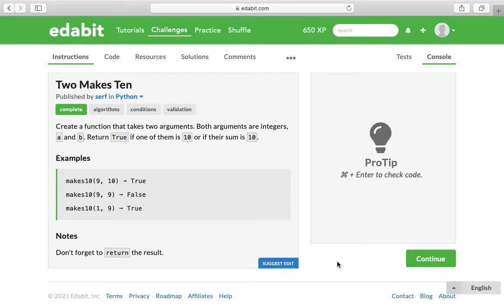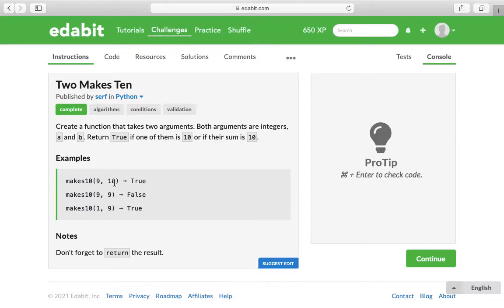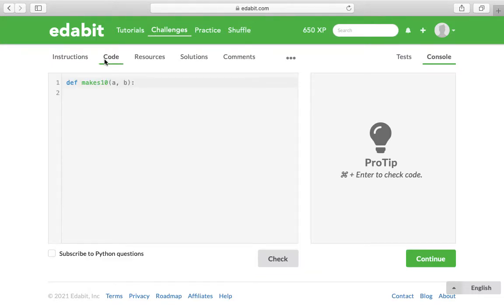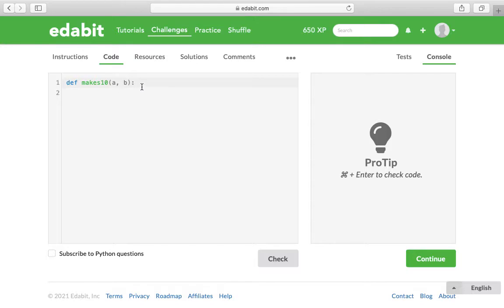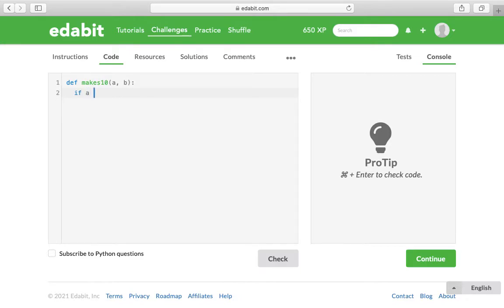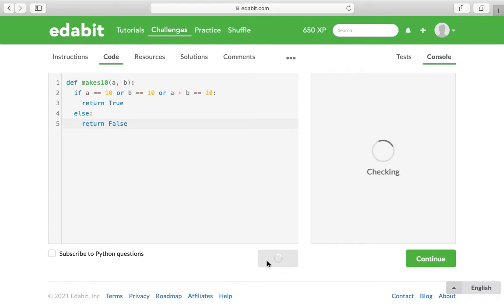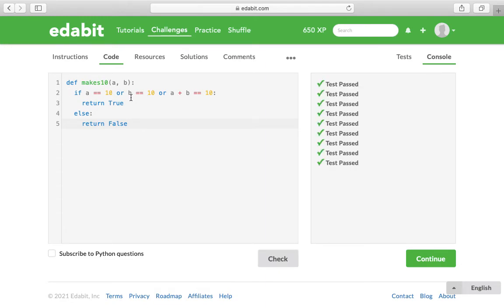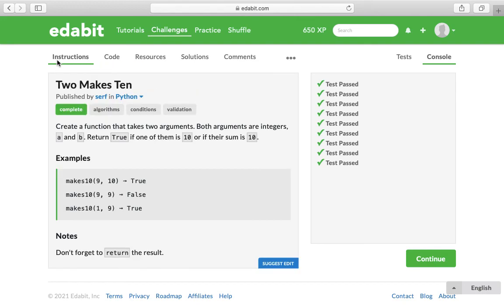Python Function: Two Makes Ten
In this video, I walkthrough an Edabit Python challenge that wants you to write a function that returns true if either argument is 10 or if the sum of the arguments equals 10.